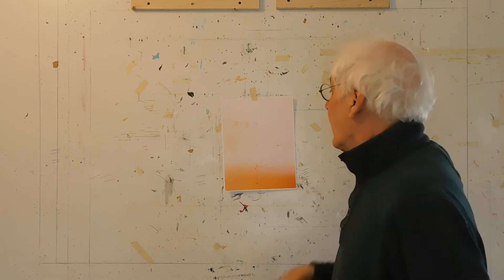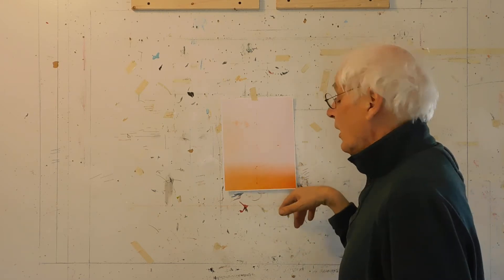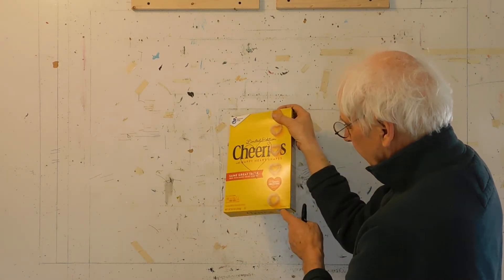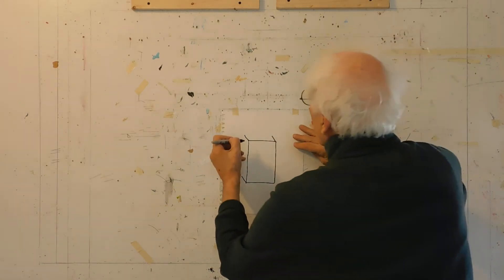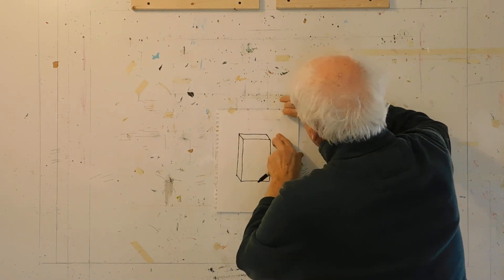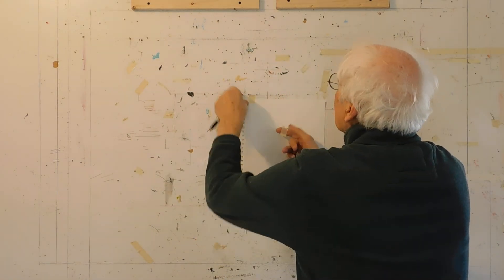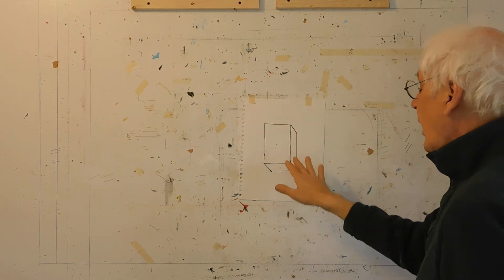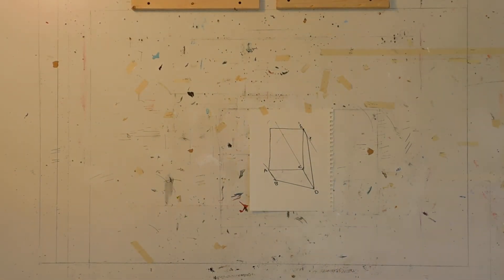britell drawing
How to draw a Cheerios box. How to Draw a pasta box. Introduction to perspective.